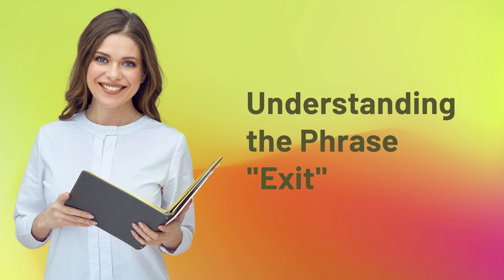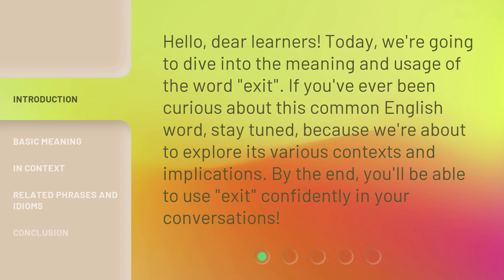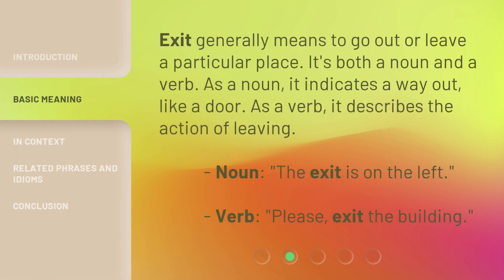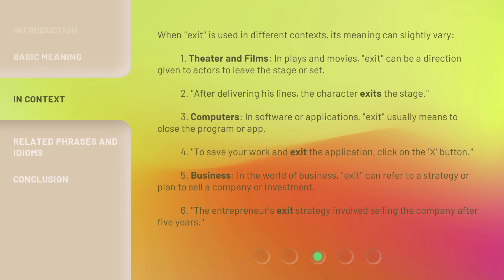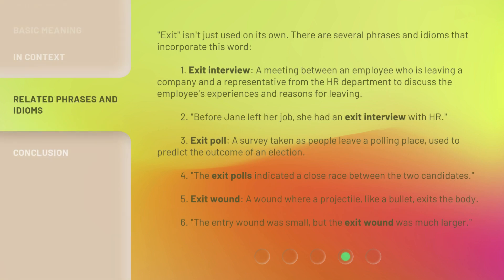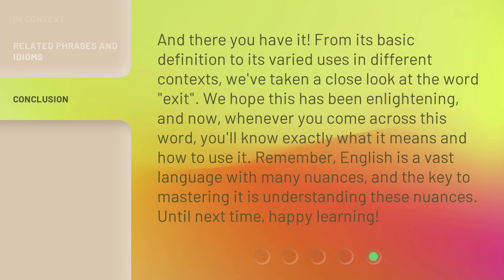Understanding the Phrase "Exit"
Unlocking the Meaning of 'Exit' • Delve into the depths of the phrase 'Exit' and unravel its true significance. Join us on this enlightening journey of understanding and discover the hidden layers behind this common yet profound term.

00:00 • Introduction - Understanding the Phrase "Exit"
00:30 • Basic Meaning
00:53 • In Context
01:47 • Related Phrases and Idioms